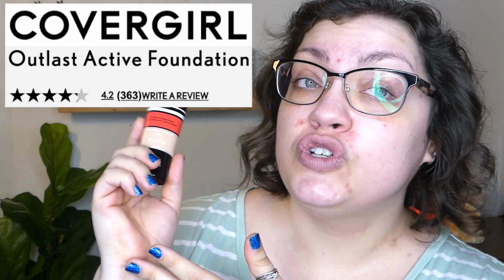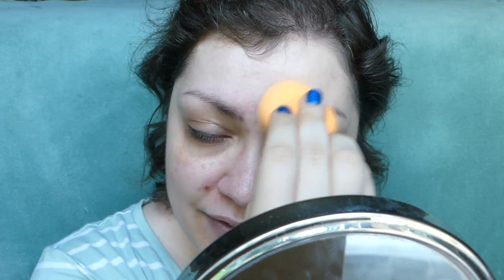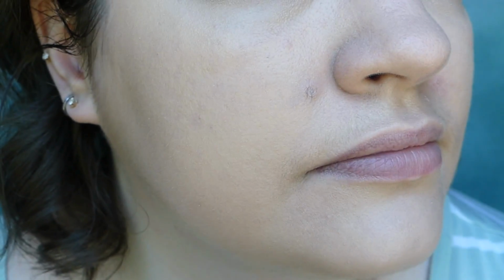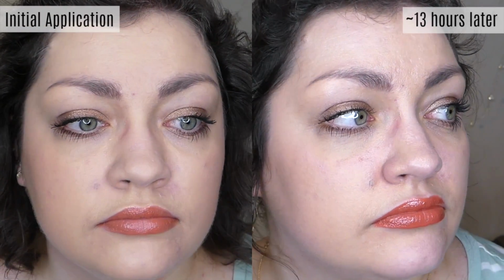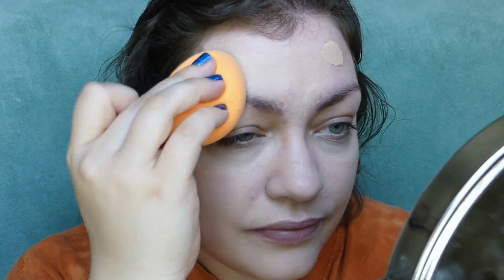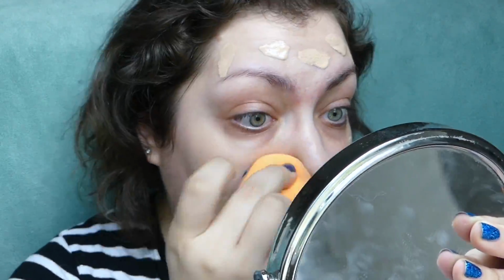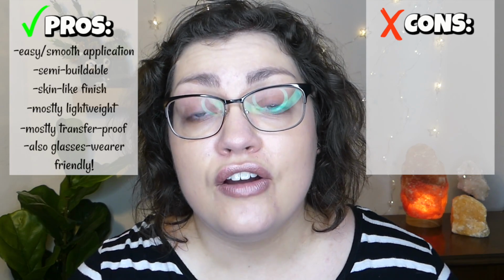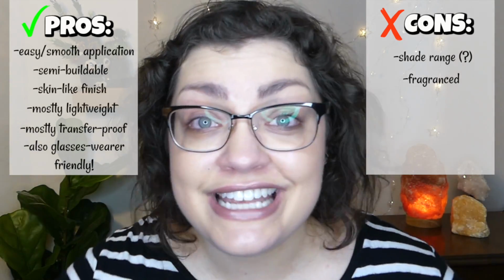MY NEW HOLY GRAIL!?? | CoverGirl Outlast Active Foundation: WEEKLY WEAR (Oily Skin Review)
This foundation isn't new to the market BUT I've been getting lots of requests lately to test it out... and I think I know why! It claims to be sweat & humidity proof so I was excited to try it in this sweltering summer heat; let's see how it performs on my oily skin (*•̀ᴗ•́*)و ̑̑

★Camera (at home): Panasonic Lumix DMC-FZ300
★Camera (out and about): Panasonic Lumix DMC-ZS60
★Editing Software: iMovie

★On my face (Day 1):
◇ CoverGirl Outlast Active 24 HR Foundation "810 Classic Ivory"
◇ Jeffree Star Magic Star Setting Powder "Fair"
◇ Charlotte Tilbury Filmstar Bronze & Glow Contour Duo "Light/Medium"
◇ Physician's Formula Butter Highlighter "Iridescence"
◇ Mineral Fusion Blush "Flashy"
◇ e.l.f. Long-Lasting Lustrous Eyeshadow "Toast"
◇ NARS Duo Eyeshadow "Kalahari"
◇ Too Faced Damn Girl! 24 Hour Extreme Volume Mascara
◇ The BrowGal By Tonya Crooks "Brown Hair 02"
◇ Physician's Formula Murumuru Butter Lip Cream "Brazilian Sunset"

★On my bod (Day 1):
◇ Tshirt: c/o thredUP (American Eagle)
◇ Earrings, Necklace, & Ring: Gifts
◇ Nails: Live Love Polish "Another Round"

★On my face (Day 2):
◇ Smashbox Photo Finish Primerizer
◇ Jeffree Star Magic Star Concealer "C3"
◇ FENTY BEAUTY Gloss Bomb Universal Lip Luminizer "FU$$Y"
◇ (rest of makeup is same as "Day 1")

★On my bod (Day 2):
◇ Tshirt: ASOS
◇ Necklace & Ring: Gifts
◇ Glasses: PRADA (Pearle Vision)

★On my face (Day 3):
◇ Guerlain Météorites Light-Diffusing Perfecting Primer
◇ Pacifica Natural Color Quench Lip Tint "Coconut Nectar"

★On my bod (Day 3):
◇ Tshirt: c/o thredUP (Old Navy)
◇ Ring: Gift

★Face tools used:
◇ SEPHORA Blotting papers natural vitamins c+e
◇ tarte Not So Slick Oil-Absorbing Blotting Papers